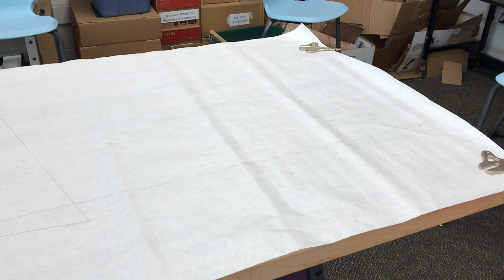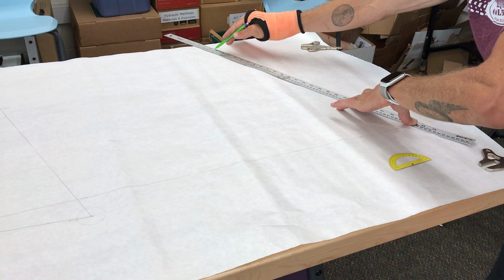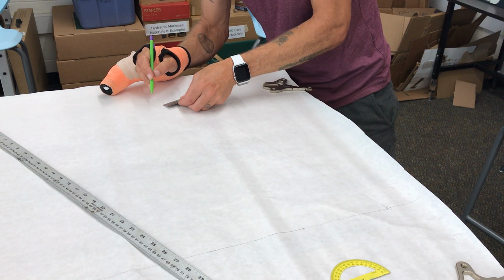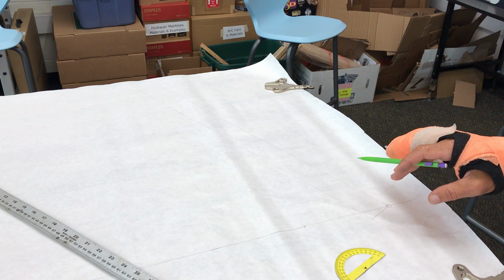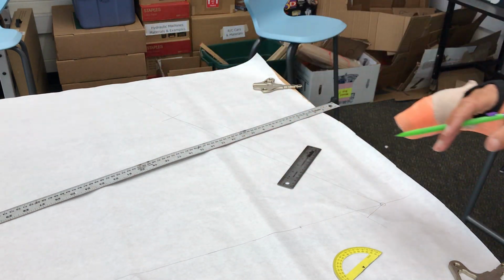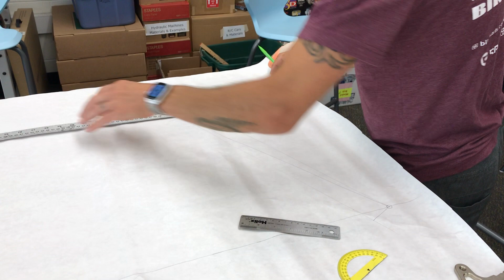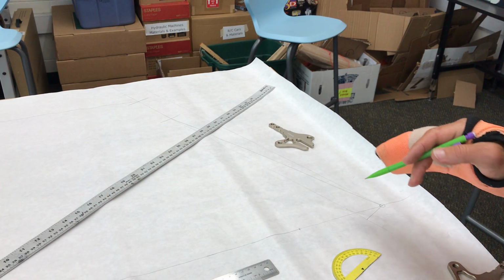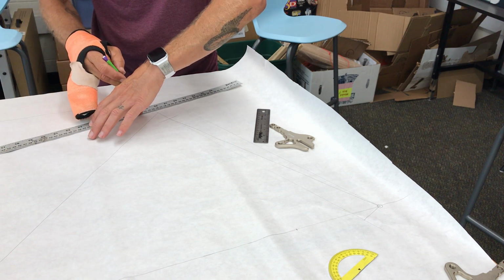3 Frame Front End